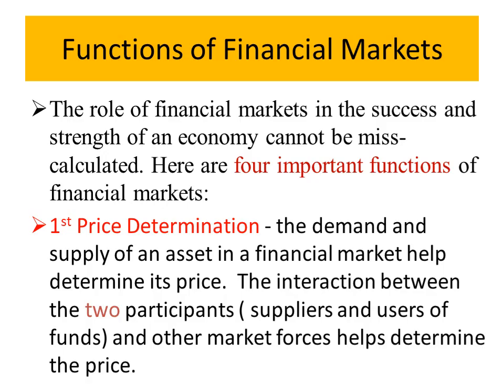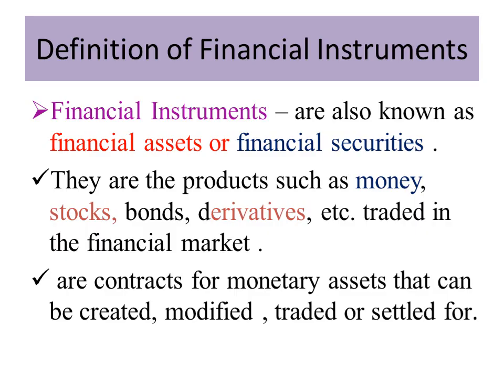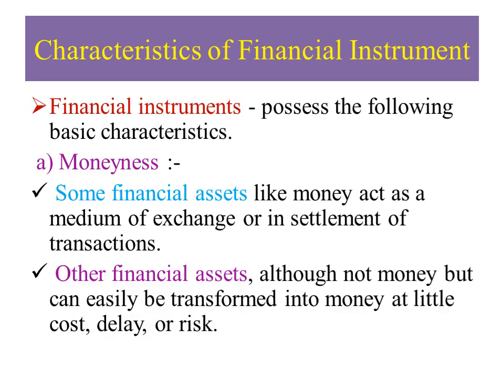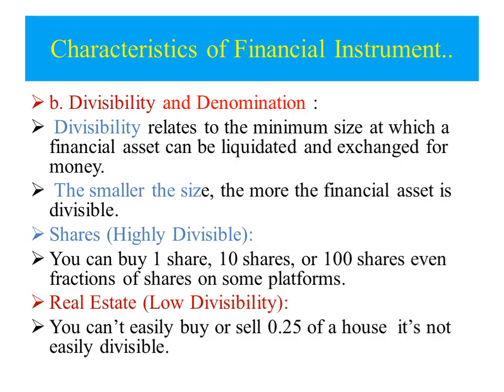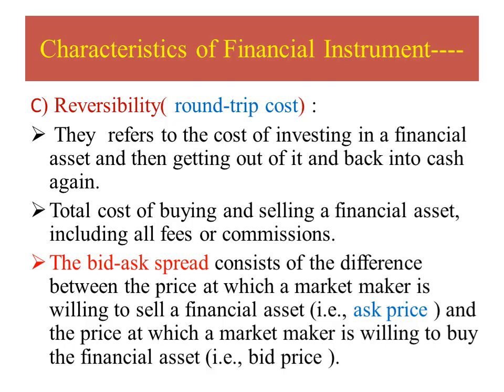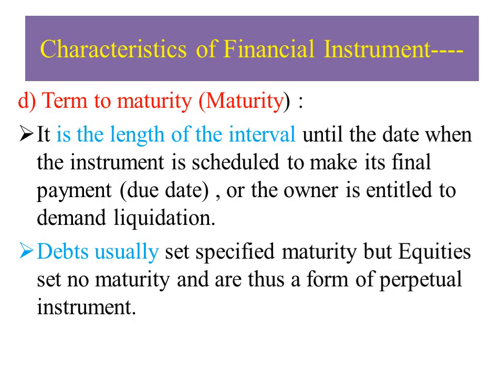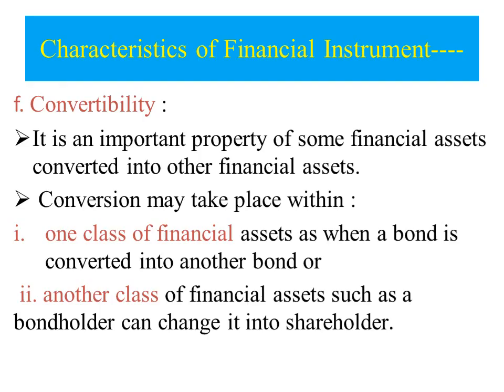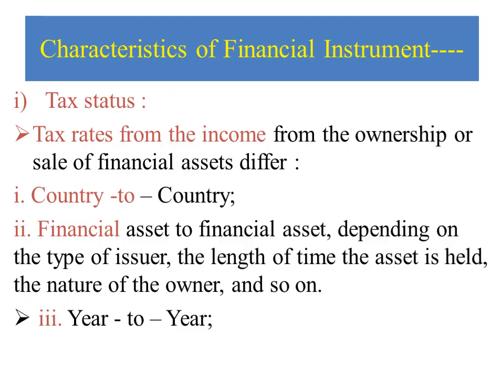Functions of Financial Market& Financial Instrument Definition, Characteristic, Type, and Importance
Financial Markets, Financial Instruments, Capital Market, Money Market, Securities, Bonds, Stocks, Liquidity, Risk and Return, Investment Analysis, Finance for Beginners